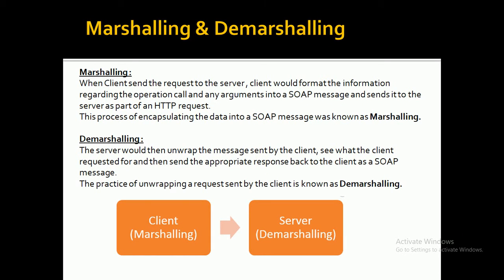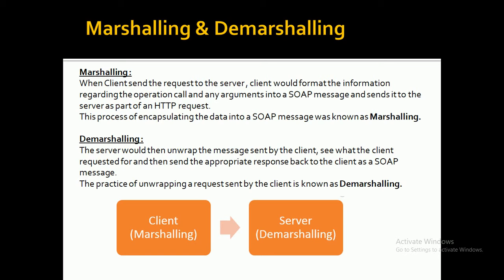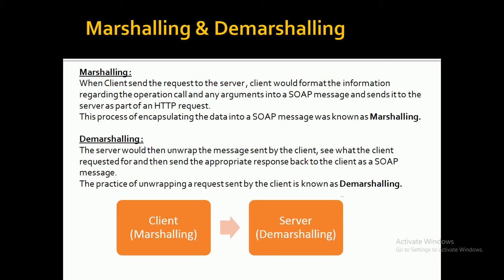SOAP Web Services Lesson 31| What is Marshalling & Demarshalling in SOAP Web Services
What is Marshalling & De-marshalling in SOAP Web Services ?